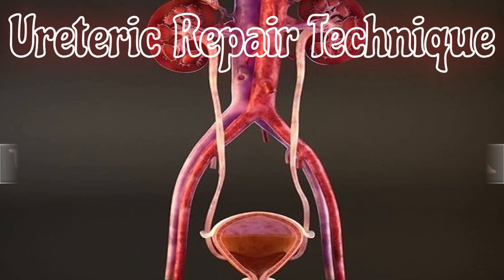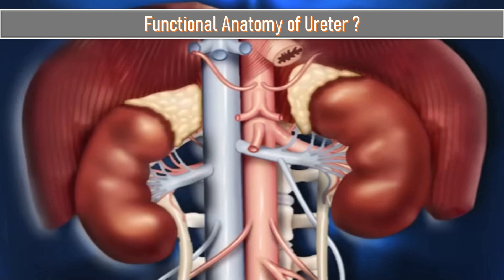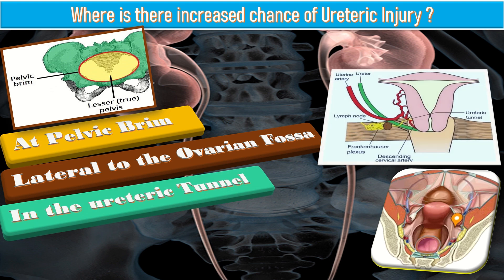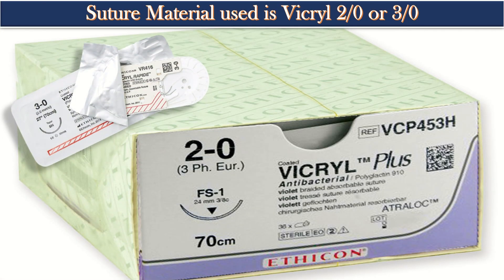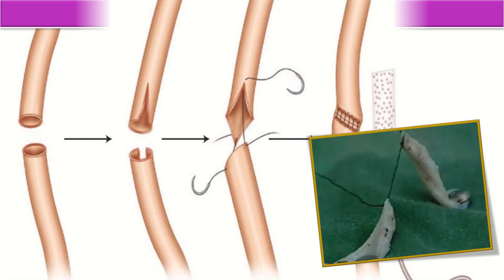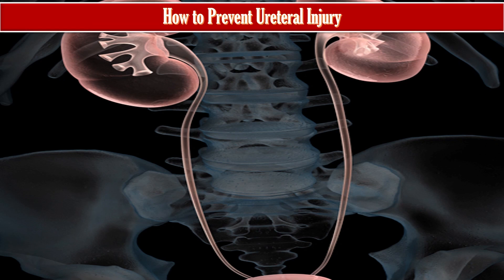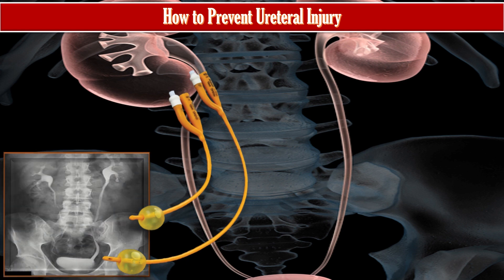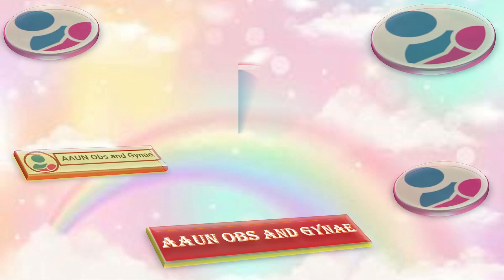Ureteric Injury and Repair | End to End Ureteric Anastomosis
Ureters are elongated structures which carries urine from kidneys to urinary bladder. These structures get damaged in different gynecological procedures like difficult open surgery and laparoscopic techniques. Patient presents with fever, urinoma, abscess formation. The ureter is repaired by an end to end anastomosis technique and ureteroneocystostomy. Sometimes an indwelling stent is placed in the ureter. The type of Suture material used for this purpose is Vicryl.
 abnormal bleeding
 pelvic pain
 genital itching
 urinary incontinence
 urinary tract or vaginal infections
 endometriosis
 breast disorders
 hormonal disorders
 dilation and curettage
 biopsy
 tubal ligation for female sterilization
 laser surgery
 vaginal delivery
 caesarean delivery
 pelvic exams
 pap smears
 clinical breast exams
 mammographies
 cancer screenings
 perimenopause
 menopause
 prenatal care
 infertility treatment
 postpartum depression
 easing cramps
 irregular or abnormal bleeding
 mood swings
 vaginal dryness
 hot flushes
 bone loss
 incontinence